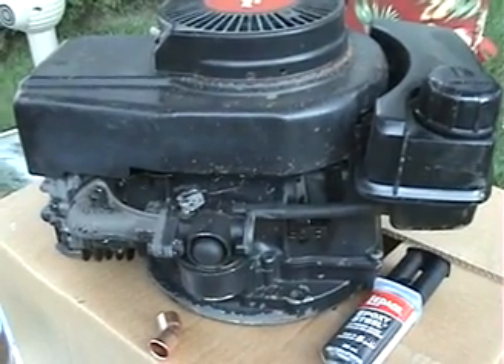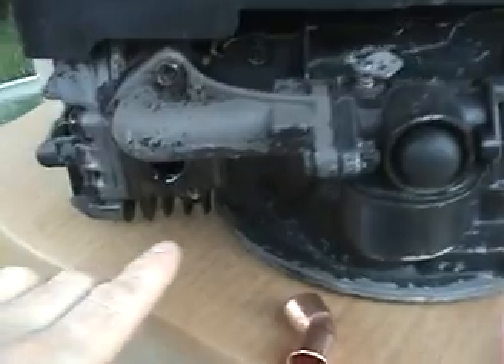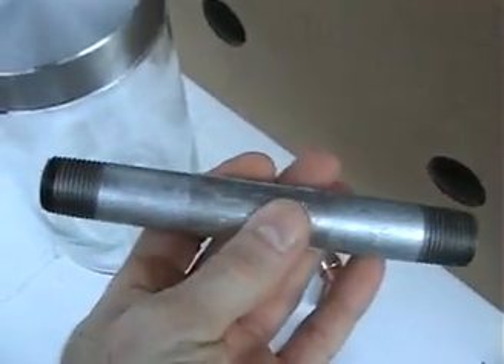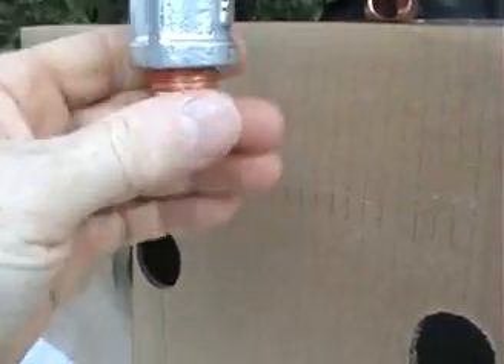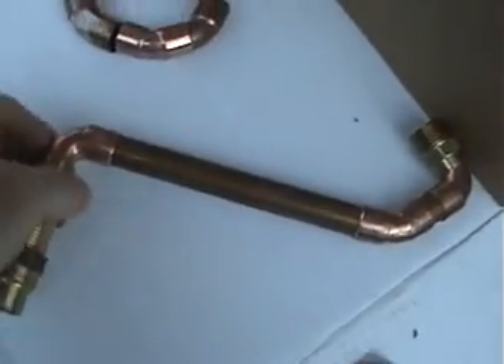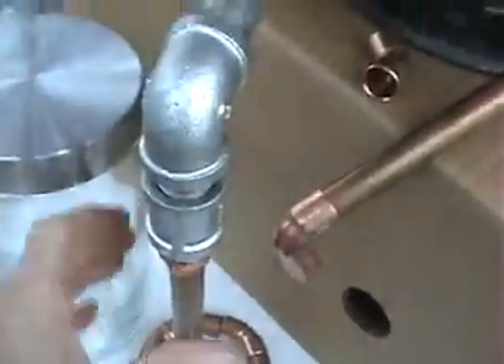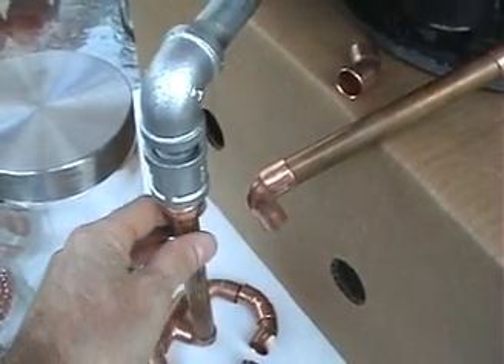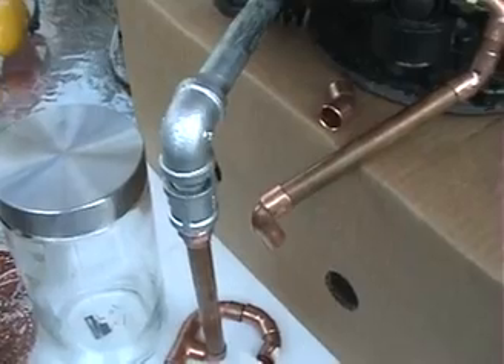Plasma Water & Gasoline Engine Project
Hi everyone, thanks for looking. Details can be found at the Overunity Forum